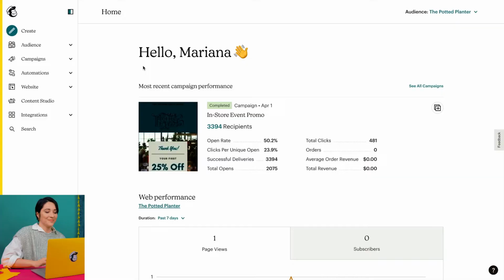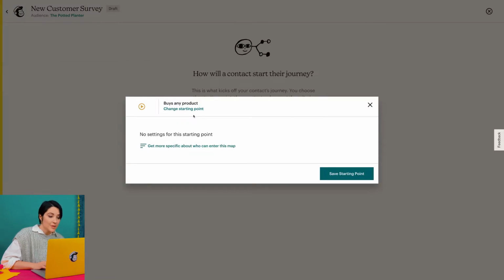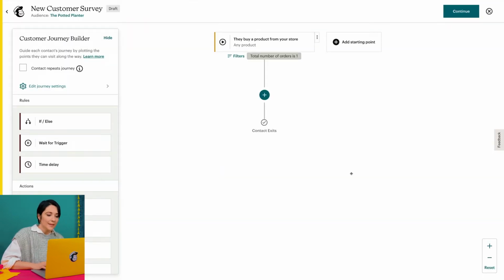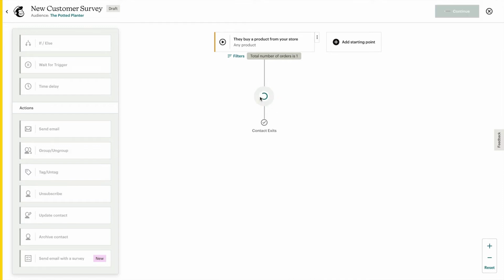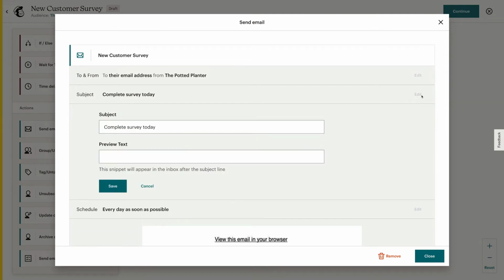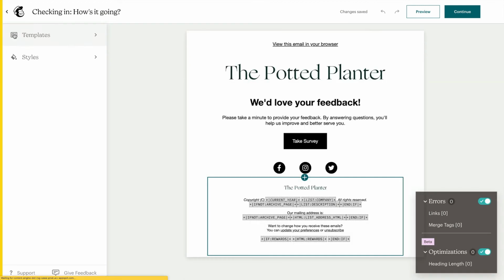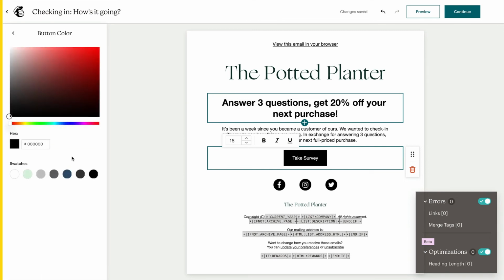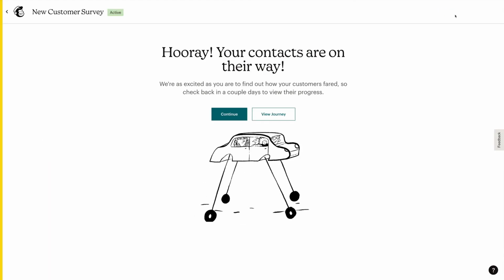UNLISTED: E-Commerce Time Savers Part 2: Build a Customer Journey to Send Your Survey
What’s the secret to driving more sales in less time? Turning new customers into loyal ones.

With Mailchimp, you can automate the way you do just that.

Over the course of these videos, you’ll discover how to use Mailchimp’s Customer Journey Builder to learn about new customers, make those insights actionable, and send personalized marketing that drives repeat sales—automatically.

This is the second video in this series, and in it, we'll show you how to build a customer journey that automatically sends new first-time buyers the survey that you built in Part 1. Check out Part 3 to learn how to segment new customers based on their survey responses and reward them for participating.

By completing the steps in all 3 videos, you’ll have a customer journey that helps turn first-time shoppers into lifelong fans.

TIMESTAMPS:
0:00 - Introduction
0:59 - Create a customer journey map
1:32 - Choose a starting point
2:50 - Add a survey email
4:09 - Design your survey email
5:28 - Add a time delay
5:51 - Turn on customer journey map